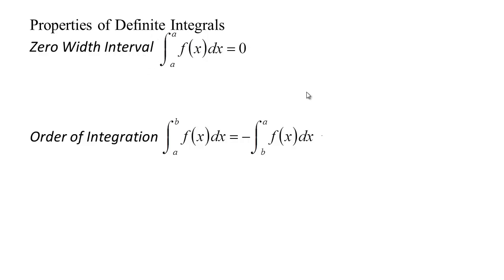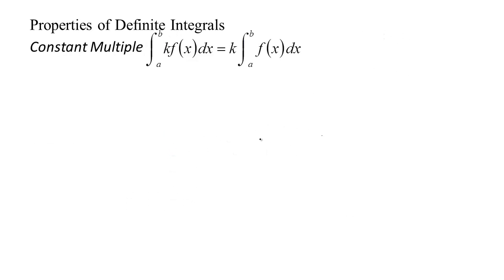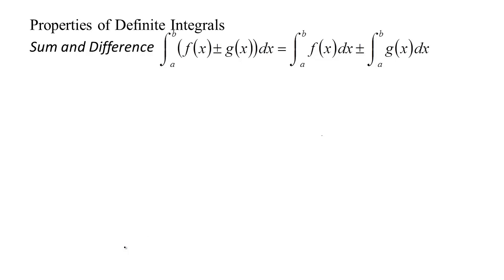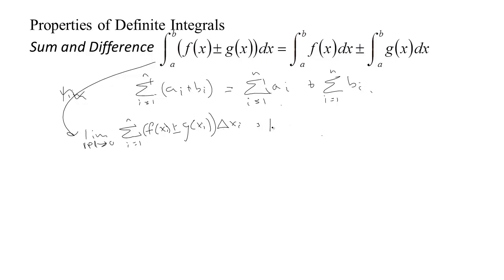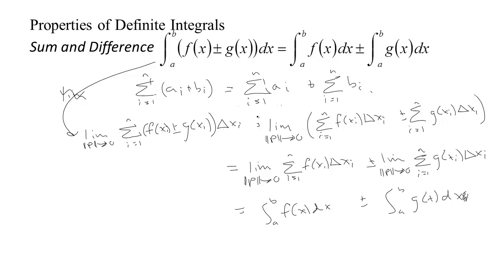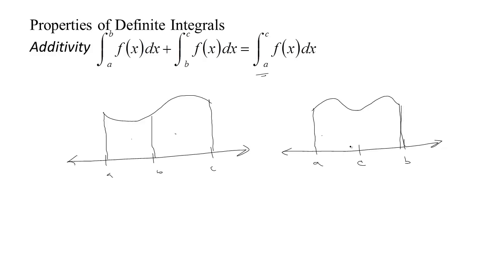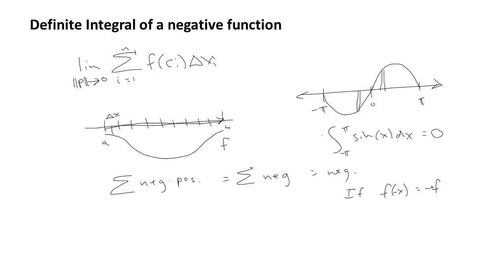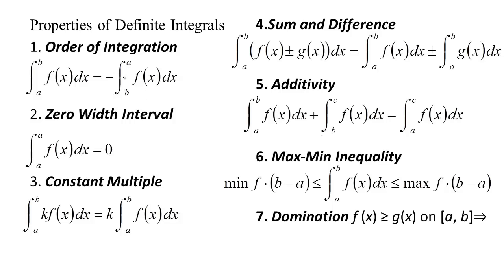5.3-3 Properties of Definite Integrals